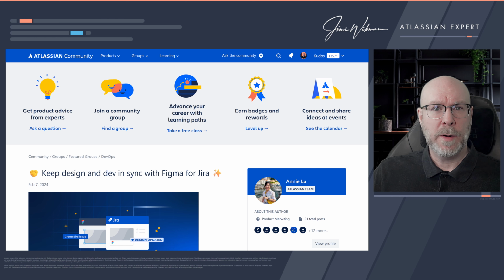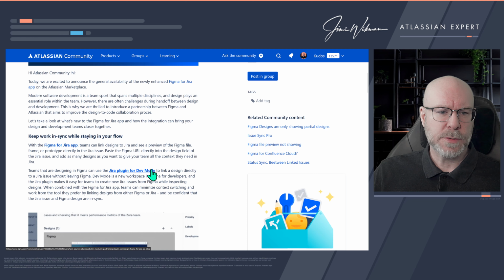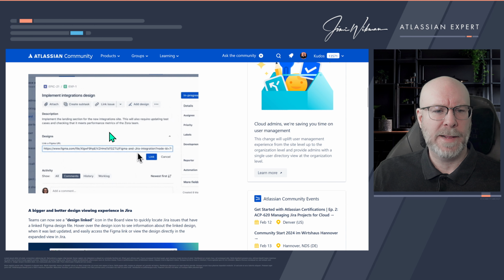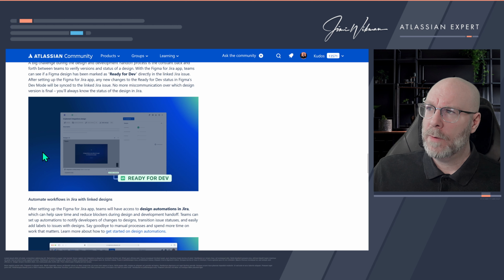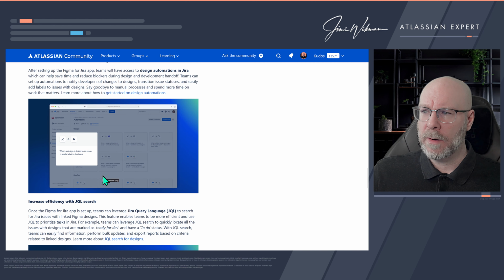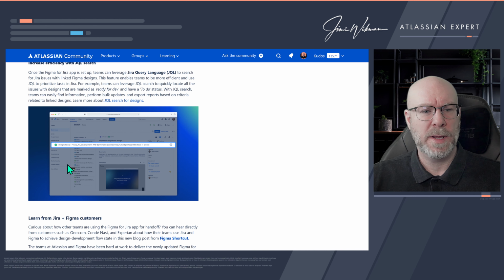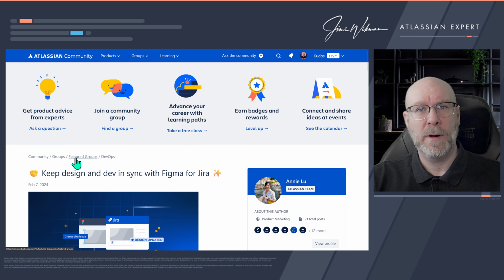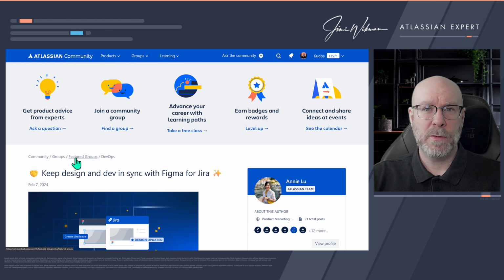Keep design and dev in sync with Figma for Jira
Atlassian has announced a closer collaboration with Figma in Jira with an updated version of their Figma for Jira app.

Let's take a look at what's new to the Figma for Jira app and how the integration can bring your design and development teams closer together.